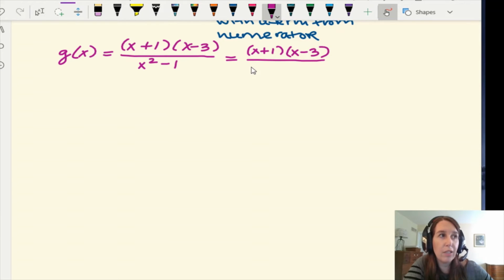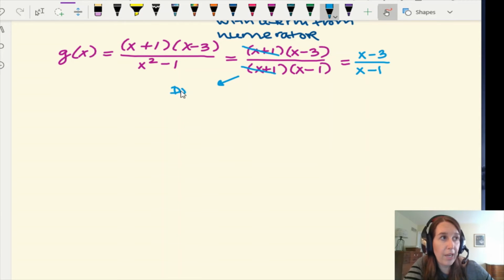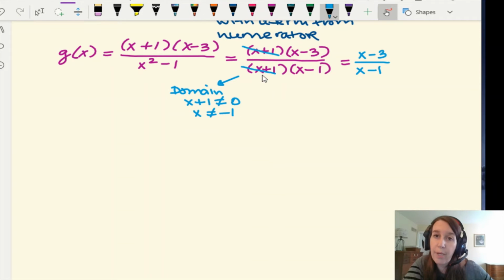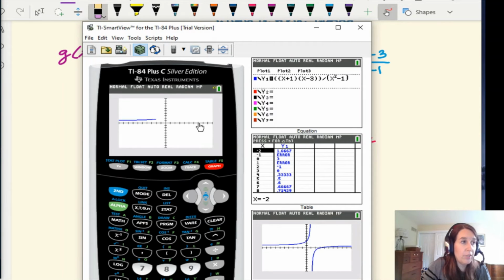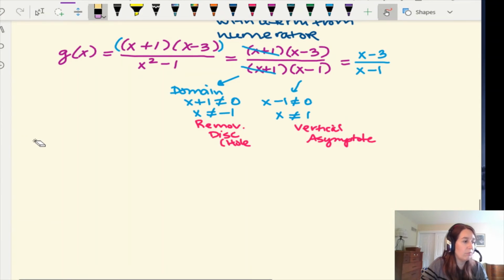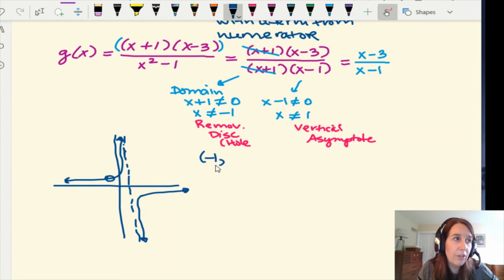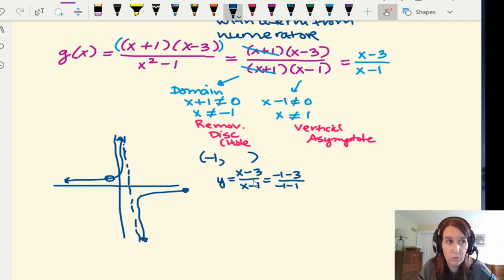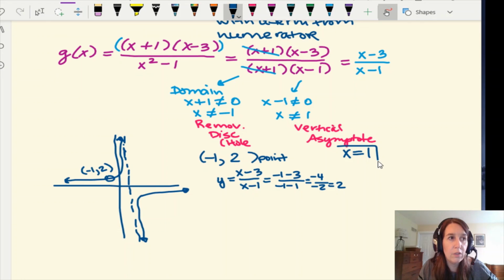Rational Functions 4